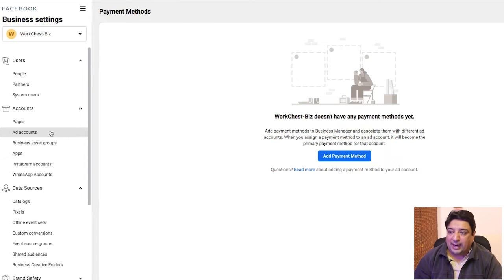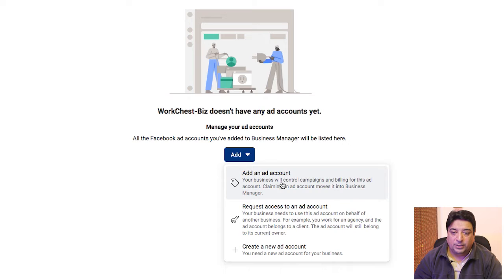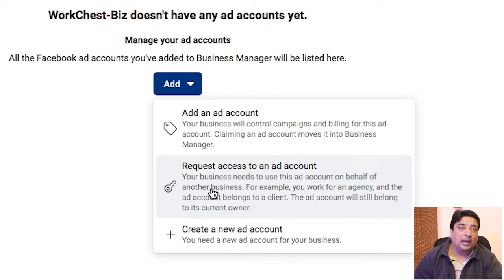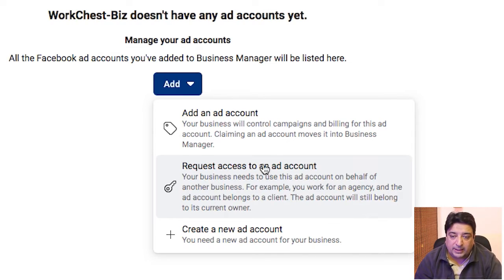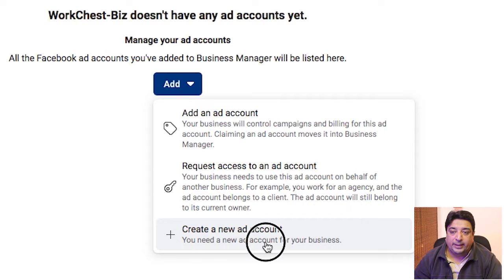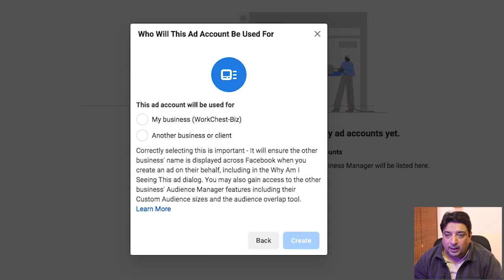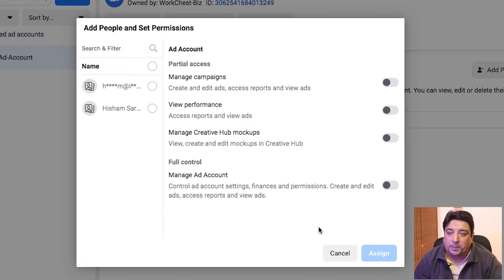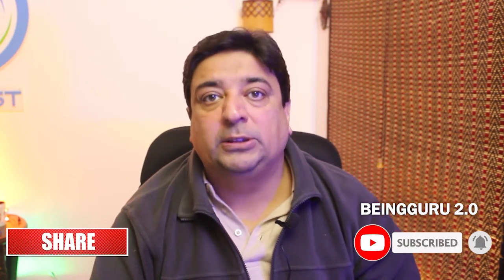How to Create an Ad Account Inside Facebook Business Manager?